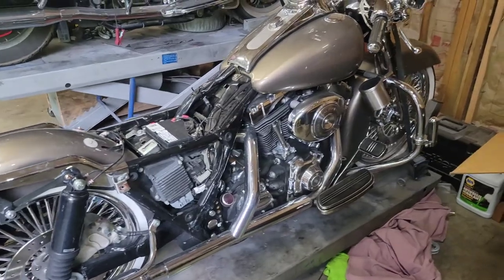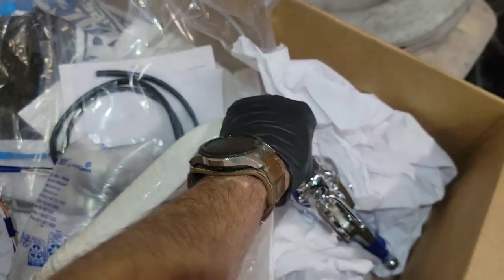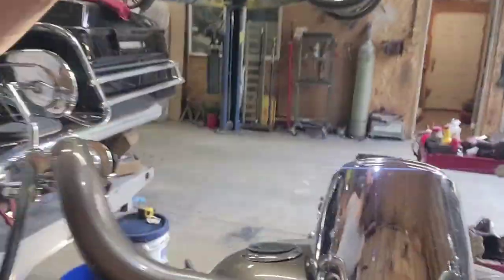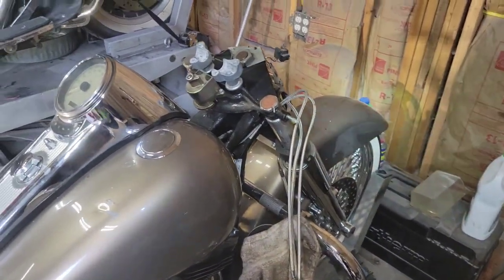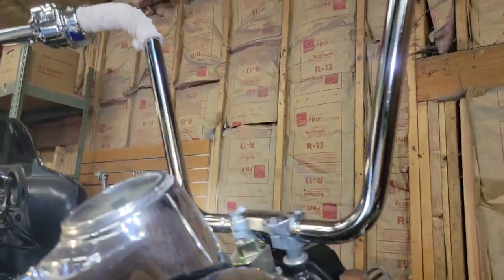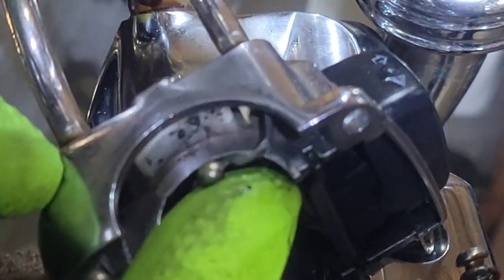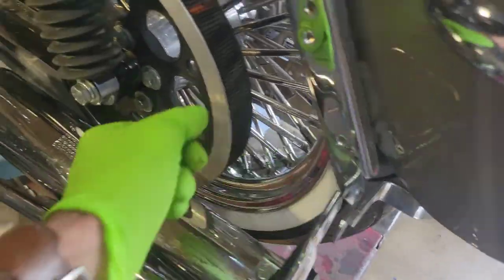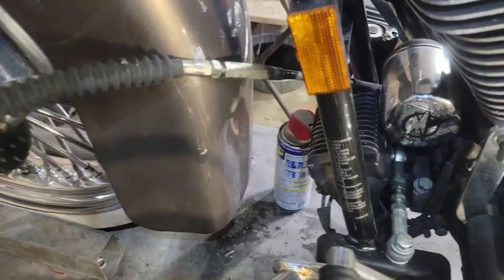put 14inch bars on 2005 hd road king